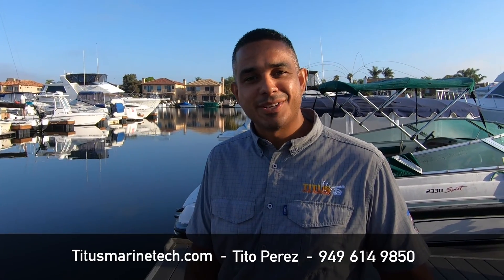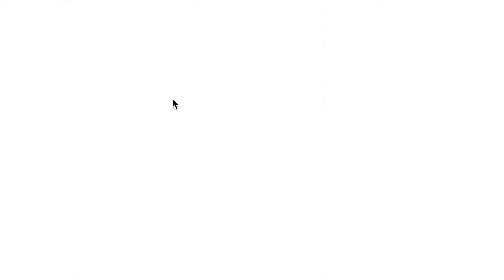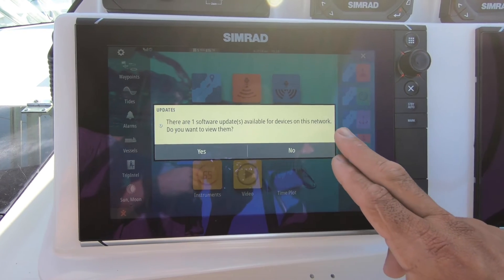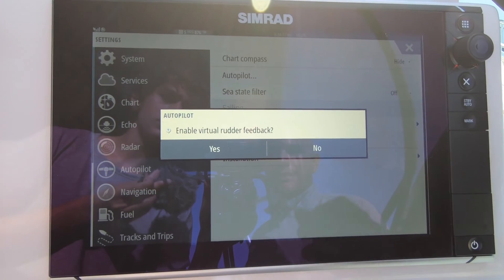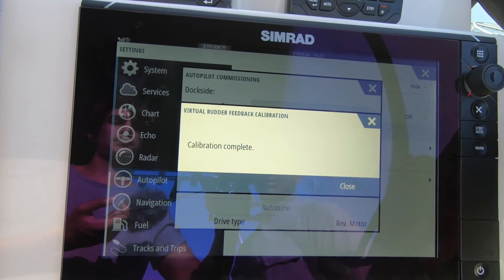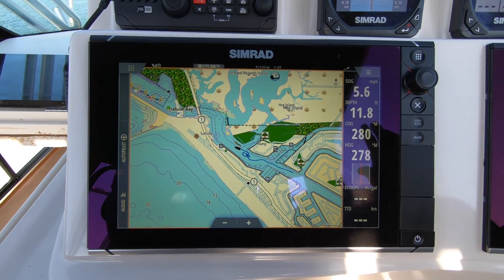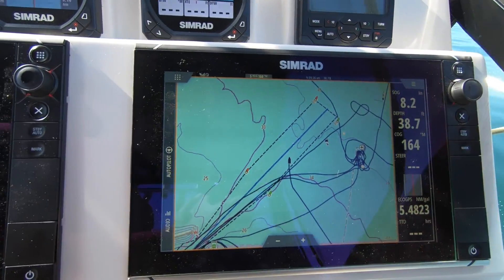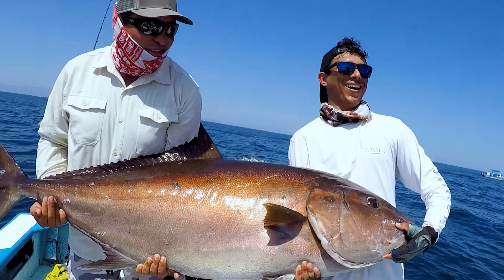Simrad NSS software upgrade and autopilot commissioning tutorial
Tito Perez from Titus Marine Technologies demonstrates how to update Simrad NSS EVO 2 and also how to calibrate Simrad autopilot